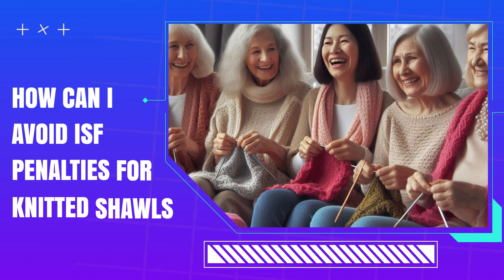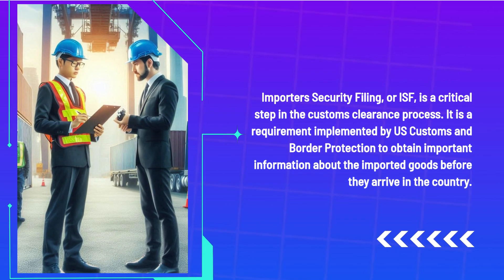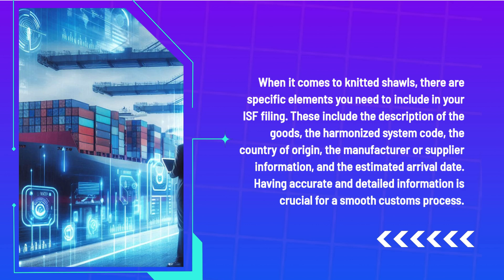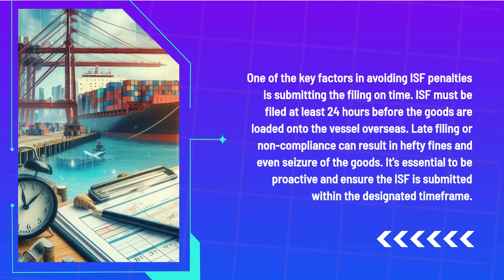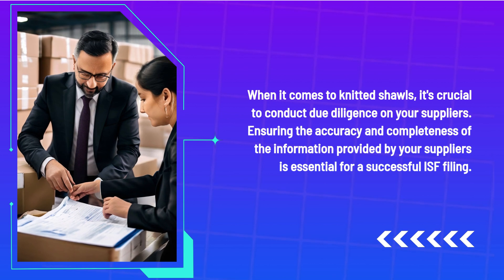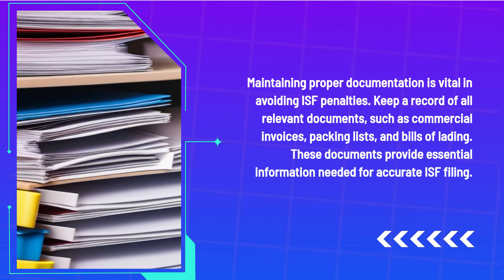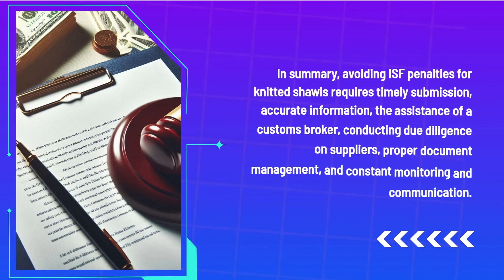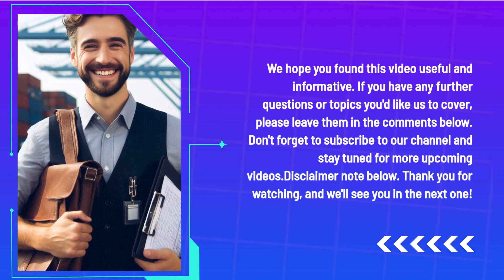How Can I Avoid ISF Penalties For Knitted Shawls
The Importance of ISF for Knitted Shawls:

Importers Security Filing (ISF) is a crucial requirement for customs clearance, and it is particularly important for knitted shawls. Compliance with ISF regulations is necessary to avoid penalties and delays in the clearance process.

Elements of ISF for Knitted Shawls:

For knitted shawls, specific elements need to be included in the ISF filing. These elements include a detailed description of the goods, a harmonized system code, the country of origin, manufacturer or supplier information, and the estimated arrival date. Accurate and thorough information is essential for a smooth customs process.

Timely Submission of ISF:

Timely submission of the ISF filing is a key factor in avoiding penalties. The filing must be submitted at least 24 hours before the goods are loaded onto the vessel overseas. Late filing or non-compliance can result in significant fines and even seizure of the goods. It is crucial to be proactive and ensure that the ISF is submitted within the designated timeframe.

The Role of a Customs Broker:

Engaging the services of a licensed customs broker is highly recommended to avoid ISF penalties. Customs brokers are experts in import regulations, including ISF requirements, and can guide importers through the process smoothly. They have the knowledge and expertise to accurately complete the ISF filing and ensure compliance, thereby minimizing the risk of penalties.

Supplier Due Diligence:

Conducting due diligence on suppliers is crucial when importing knitted shawls. Ensuring the reliability of this information is vital for a successful ISF filing and to avoid any discrepancies or errors.

Proper Document Management:

Maintaining proper documentation is essential for avoiding ISF penalties. Importers should keep records of relevant documents, including commercial invoices, packing lists, and bills of lading. These documents provide crucial information required for accurate ISF filing. Proper document management not only helps in avoiding penalties but also contributes to a smooth customs clearance process.

Constant Monitoring and Communication:

Continuous monitoring of the shipment's progress and effective communication with the customs broker are key to avoiding ISF penalties. Importers should keep track of the shipment's schedule and promptly communicate any changes or updates to the customs broker. Timely addressing of potential issues can help prevent penalties and keep the import process on track.

In summary, to avoid ISF penalties for knitted shawls, it is crucial to submit the filing on time, ensure accurate and detailed information, utilize the services of a customs broker, conduct due diligence on suppliers, maintain proper documentation, and continuously monitor and communicate throughout the process.

00:33 - Understanding ISF Requirements: Importers must comply with Importers Security Filing (ISF) regulations, which include providing detailed information such as product description, harmonized system code, country of origin, and supplier details. Timely submission at least 24 hours before loading is essential to avoid penalties.

01:43 - Engaging a Customs Broker: Utilizing the services of a licensed customs broker can help ensure compliance with ISF requirements. Brokers have the expertise to accurately complete ISF filings and manage the import process, minimizing the risk of penalties.

02:09 - Due Diligence and Documentation: Conducting thorough checks on suppliers and maintaining proper documentation (like invoices and packing lists) are crucial steps. Continuous monitoring of shipments and effective communication with your customs broker are also key to preventing ISF penalties.